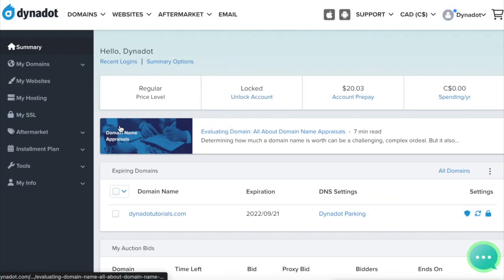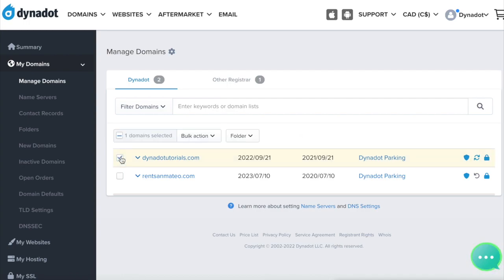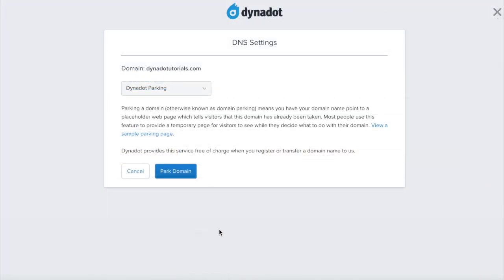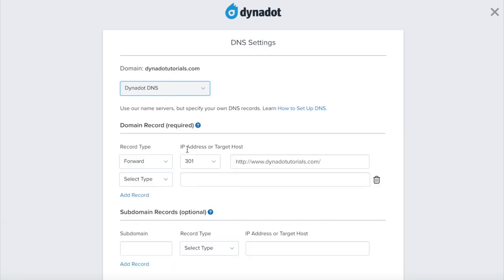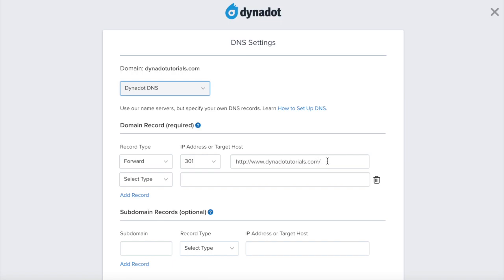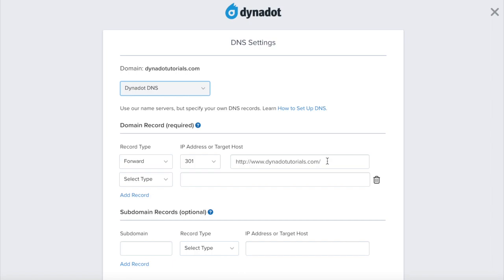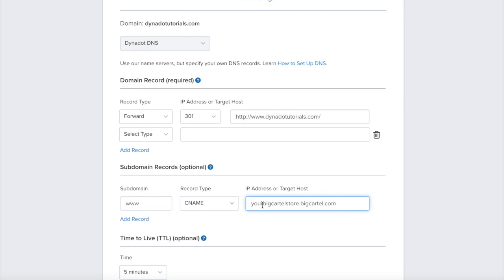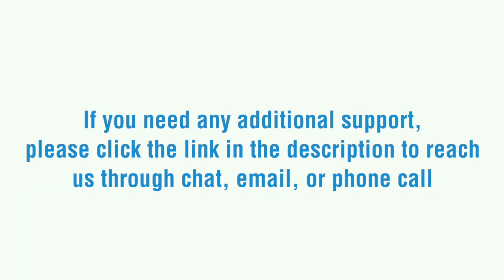How to Connect Your Dynadot Domain to Big Cartel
If you run an online storefront with Big Cartel, follow this tutorial to learn how to connect your Dynadot domain to your shop. You can also refer to this help file